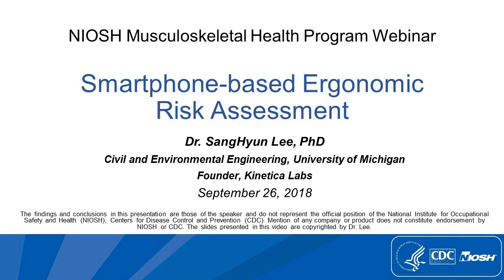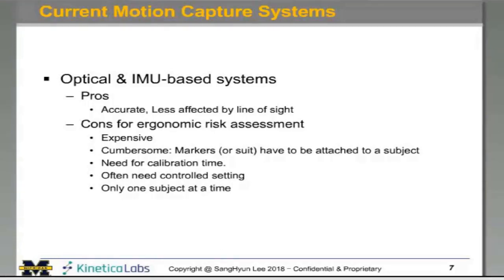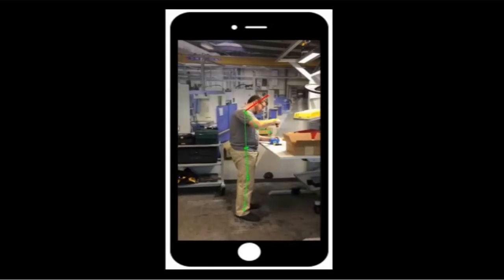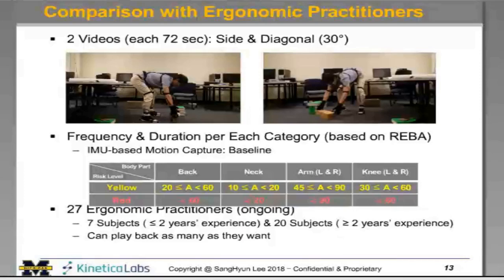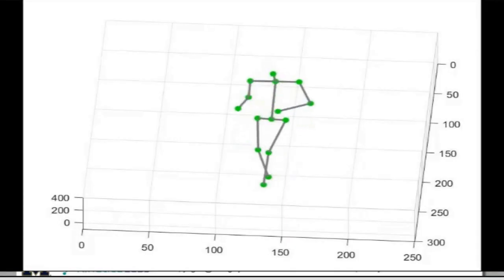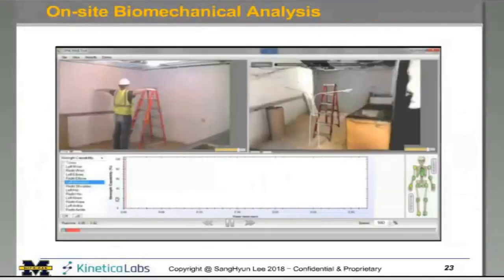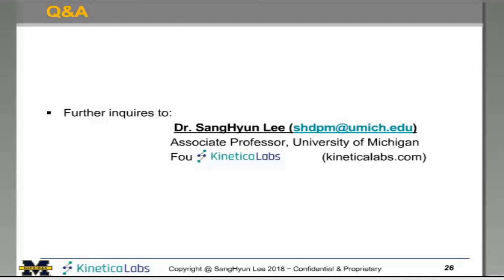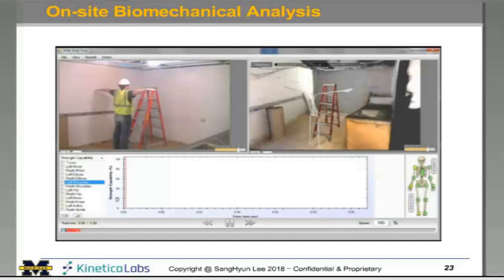Smartphone-based Ergonomic Risk Assessment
Current field ergonomic risk assessments are based on observational methods.  These methods are time-consuming, labor intensive and error prone because they often require subjective judgements for interpreting risk factors. To address these issues, the presenter Dr. SangHyun Lee has developed a smartphone-based automated risk assessment system, which only requires video images of workers taken by ordinary digital video recording devices such as smartphones without any sensor/marker/suit attached. The goal of the system is to expedite the current ergonomic risk assessment process by automating quantifications of posture information.